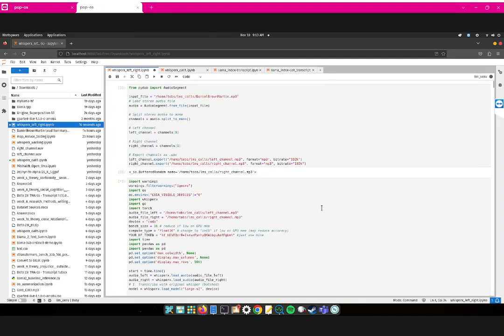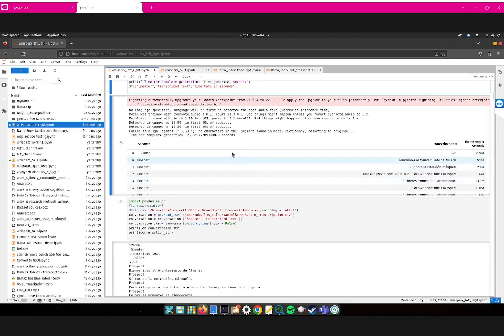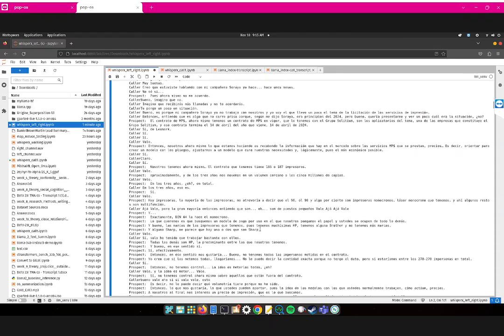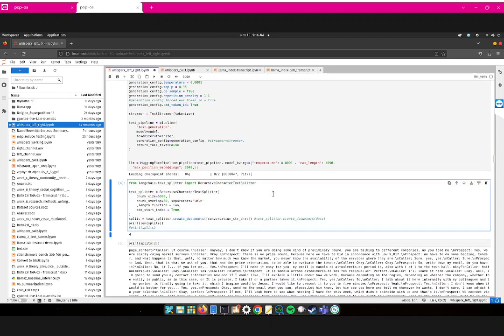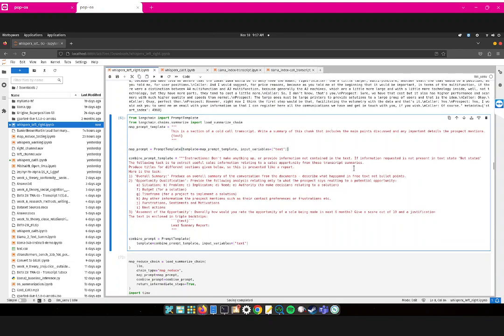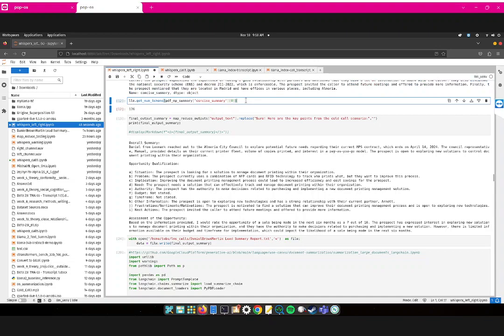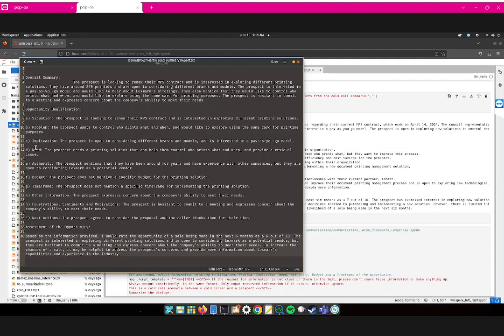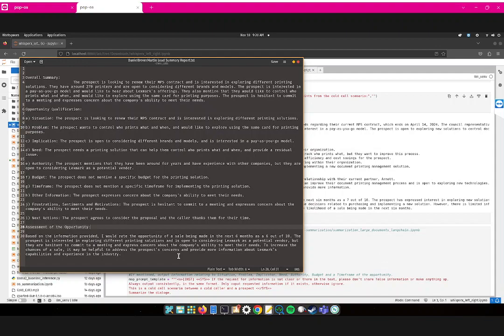Tobie Update 10/11/2023